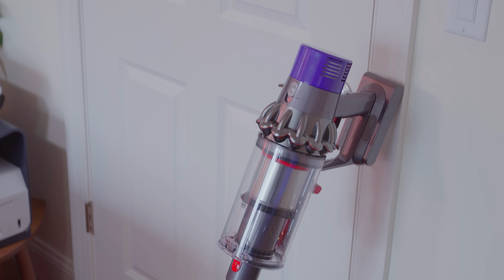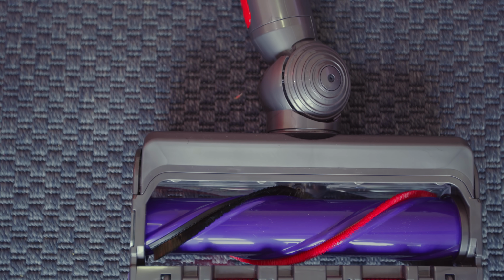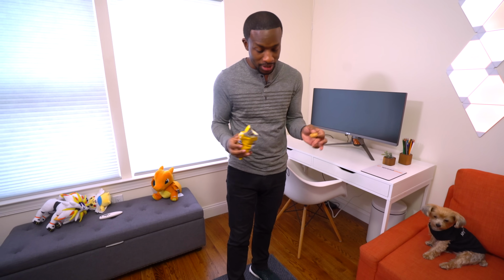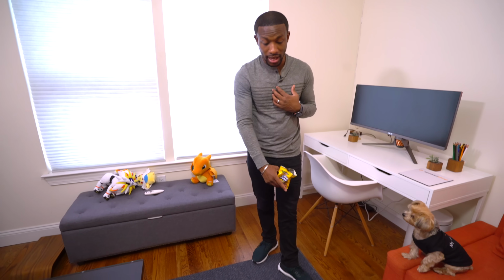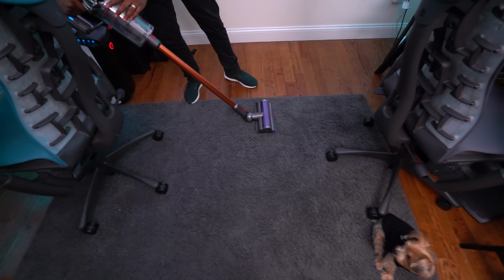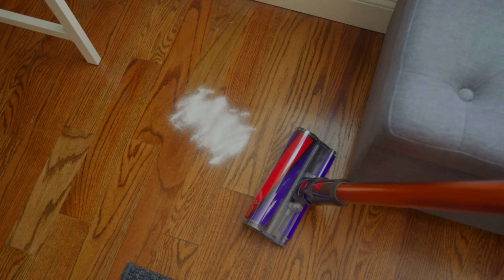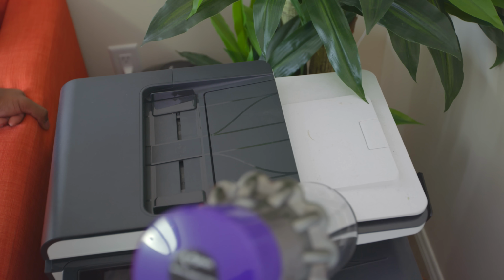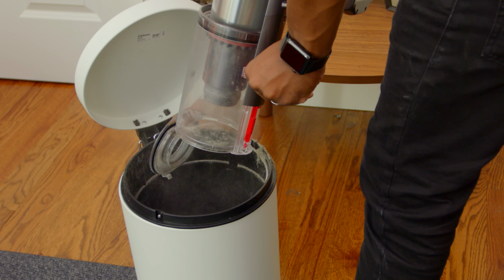We Tested Dyson's Latest Gadget - Here's What Happened.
This is Dyson's latest creation and most powerful addition to the line to date. Is this the most powerful vacuum ever?